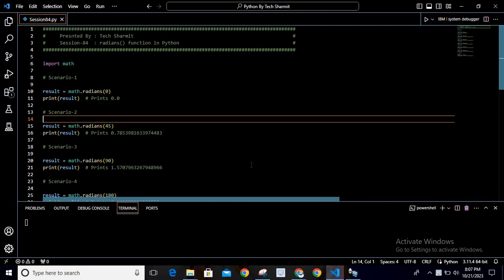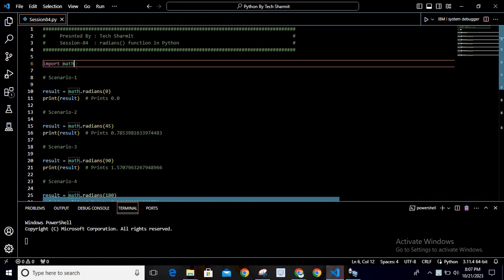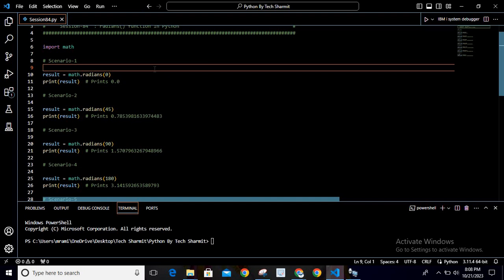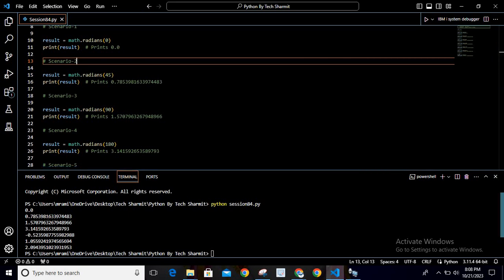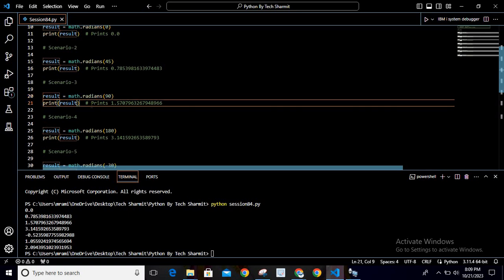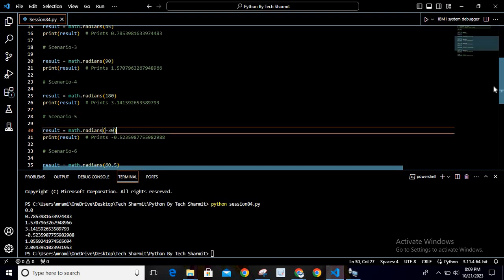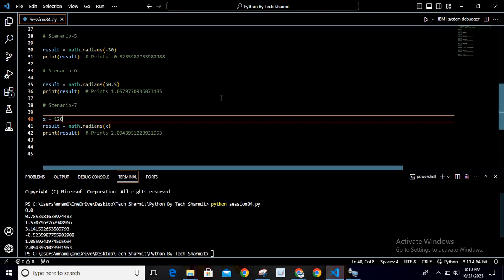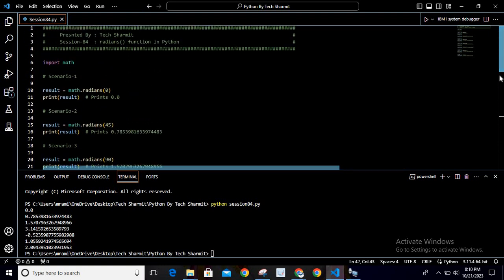radians() function in Python | methods in python | python for beginner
In this comprehensive tutorial, we'll cover the following key points:

1.radians() function in python for beginners in english
2.Function in Python for beginners in english.
4.Methods in python in english.
5.python full course in english.